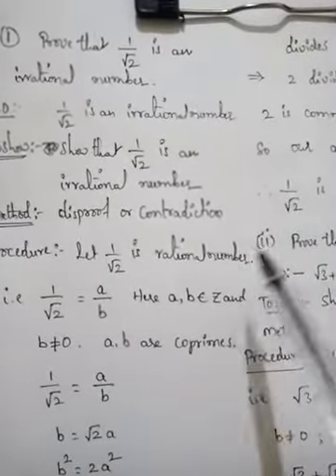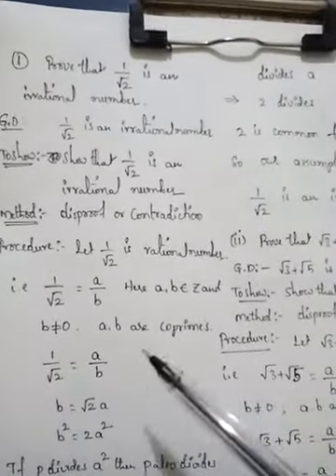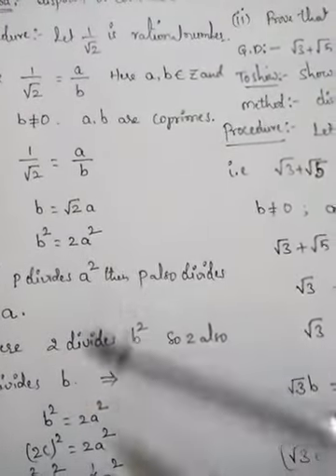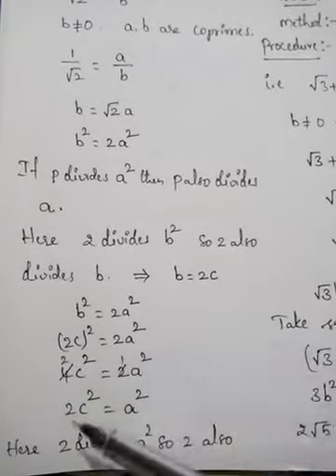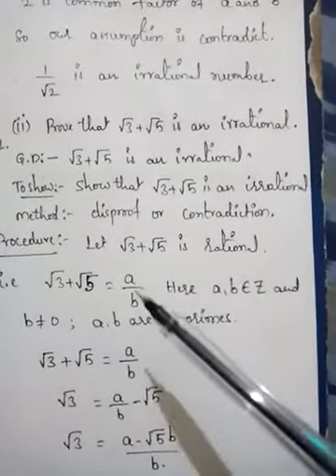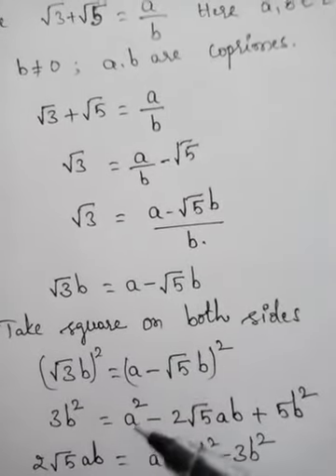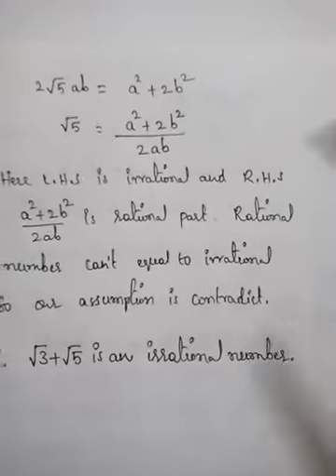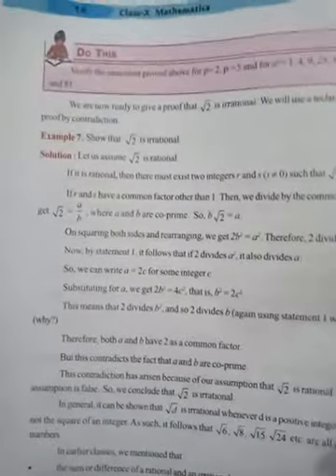10th ts&ap realnumbers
proving irrational numbers by contradict method